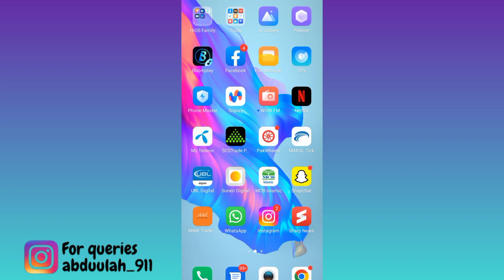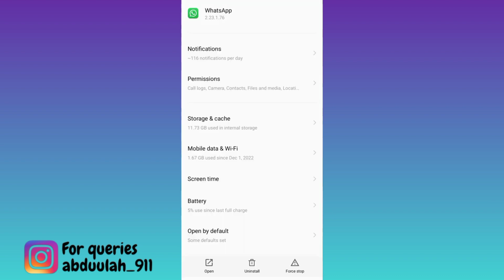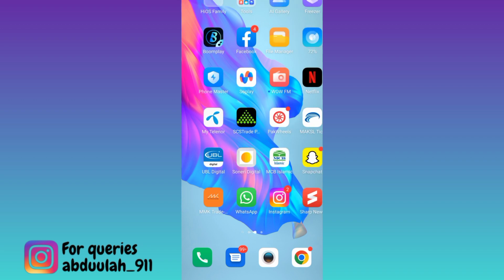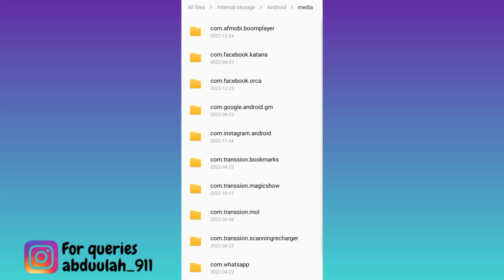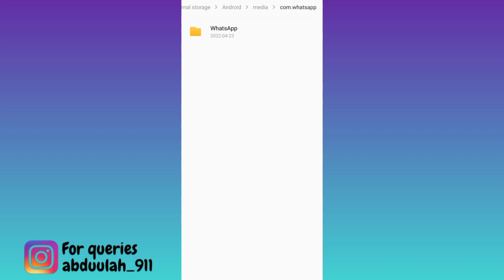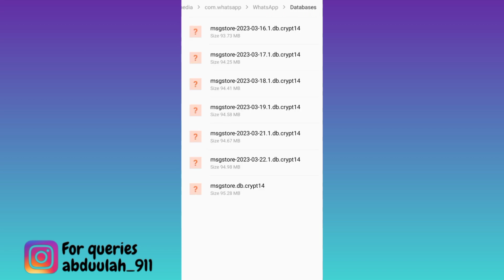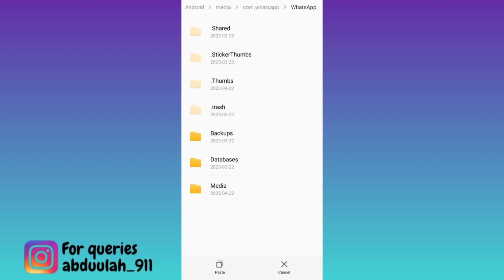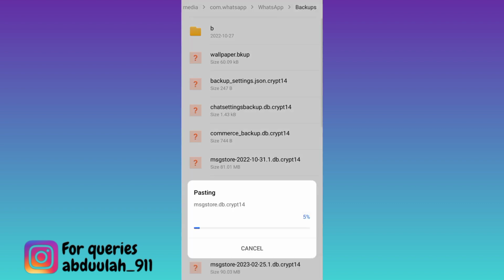How To Recover Old Deleted Chats On WhatsApp Without Backup [2023]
In today's video, I am going to show you How To Recover Deleted Chats On WhatsApp Without Backup. If you have accidentally deleted important messages on WhatsApp and now you want to Recover those Deleted Messages but you don't have a backup then this video is for you. So sit back and learn How To Restore Deleted Messages On WhatsApp Without Backup in 2023.
Topics discussed in this video
recover deleted chats on whatsapp
how to restore deleted whatsapp messages without backup
how to read deleted messages on whatsapp
how to retrieve deleted whatsapp messages
how to recover deleted whatsapp messages